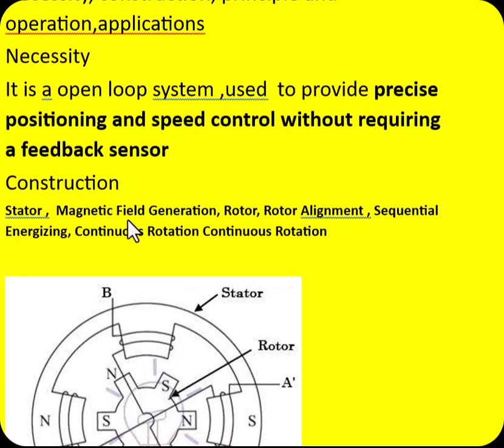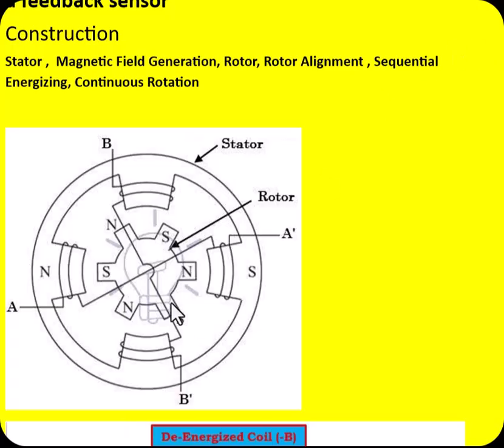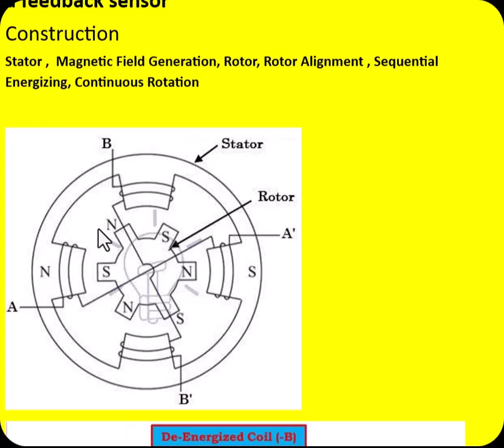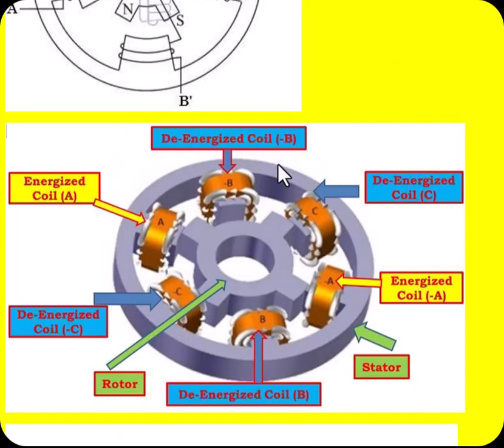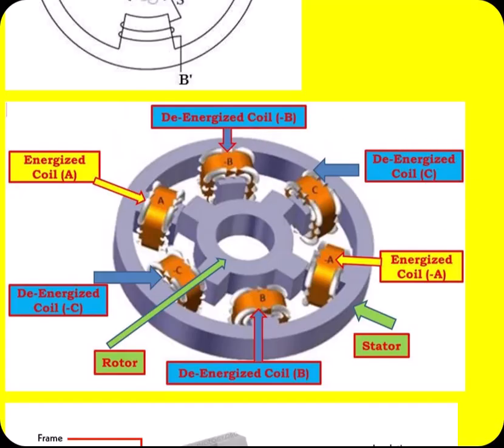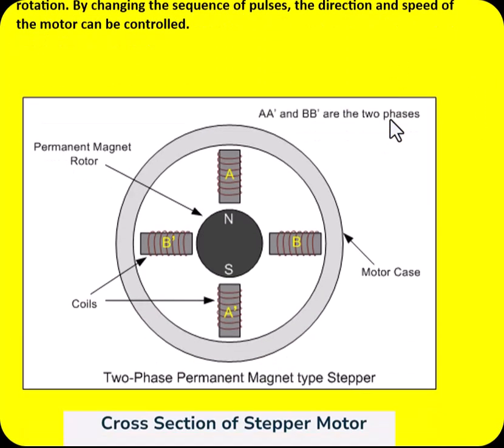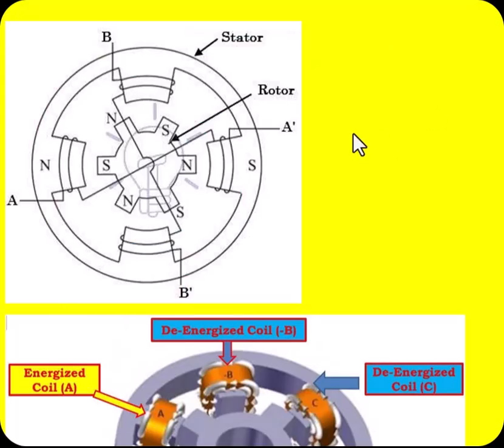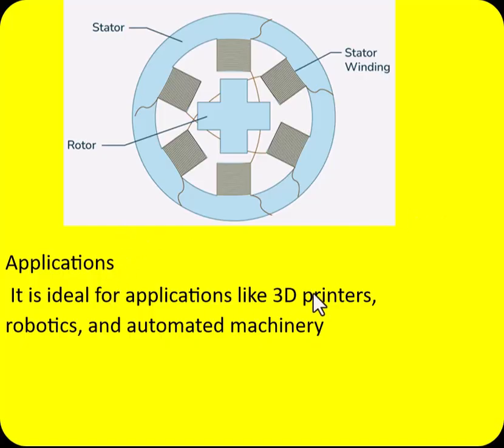Stepper Motor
This video explains the necessity, construction,operation and its applications. this consists of rotor with permanent magnets,stator with changing electro magnetic poles due to train of voltage pulses with time.